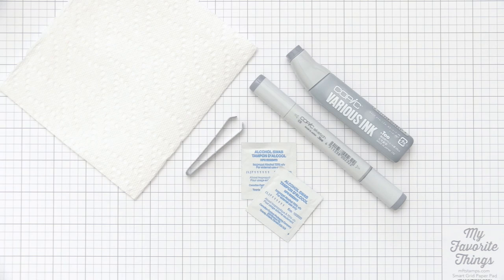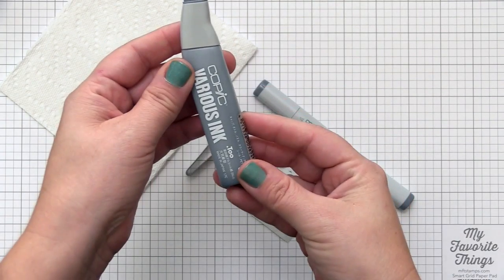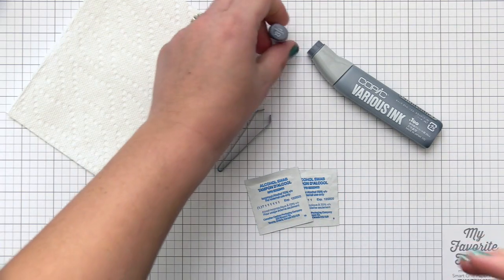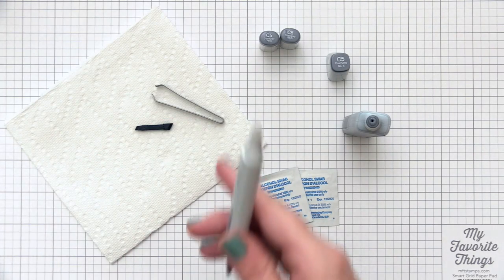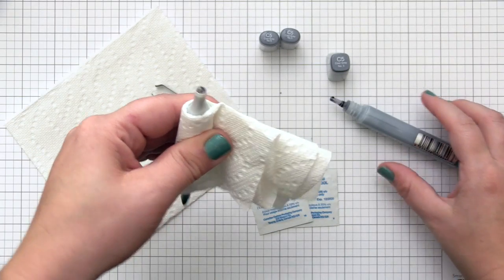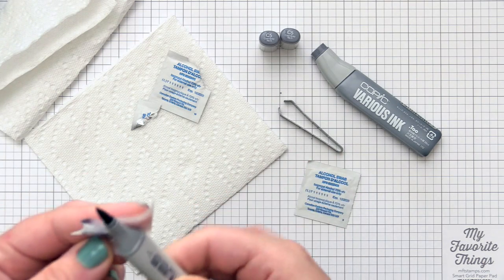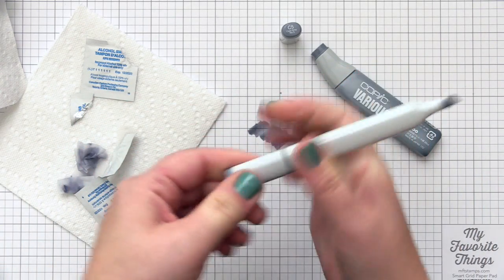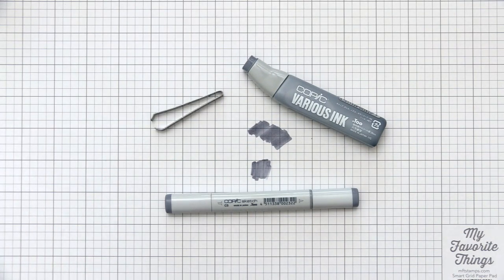MFT Tips & Tricks - How to Refill Copic Markers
Learn how to refill your Copic Sketch markers in this MFT Tips & Tricks video.